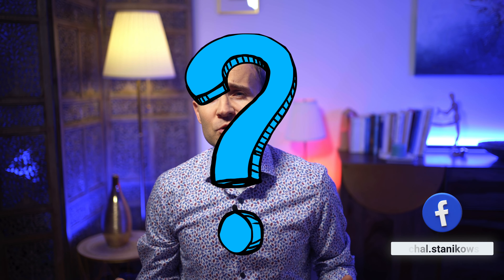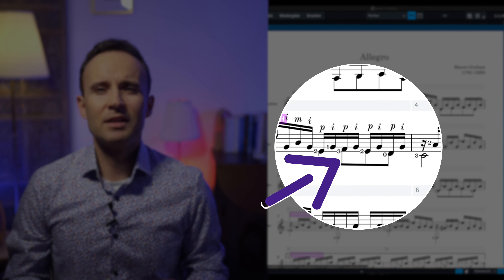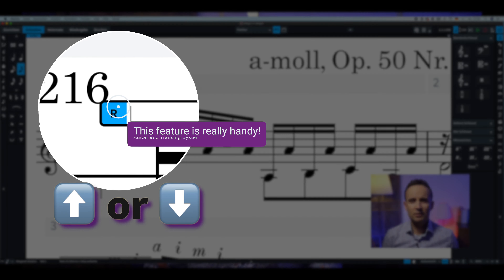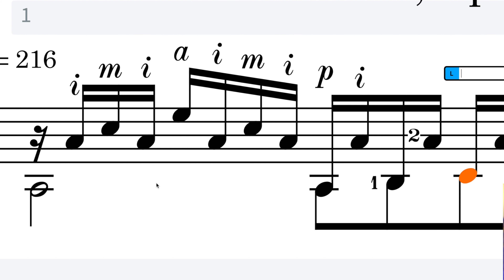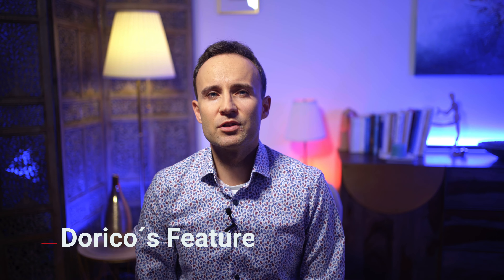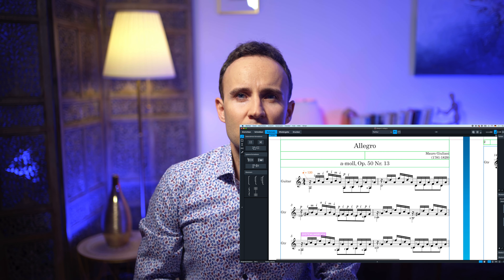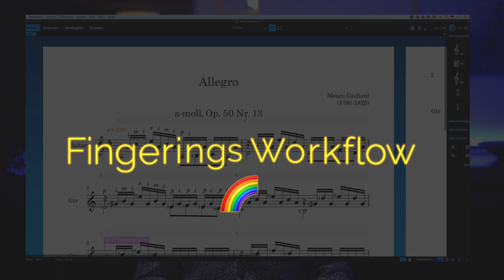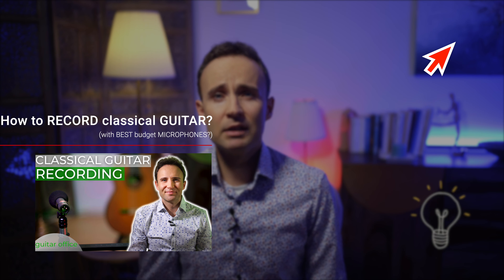Why Dorico is the best notation software for classical guitarists? (IMHO)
Sharing with you - Why Dorico is the best notation software for classical guitarists. (in my humble opinion of course) What makes the difference that now I only work with Dorico?

Why "Dorico´s  Workflow" brings me to the other speed level and makes my live easier? Please enjoy my expirience.

▬ CONTENT ▬▬▬▬▬▬▬▬▬▬▬▬▬▬▬▬▬

00:00 Content Intro
00:10 Trailer
00:17 Music Notation Softwares
00:50 Why Dorico?
01:41 Dorico´s Features
02:23 Outro

►  MUSIC LICENSING

Piece from my latest CD

►  Tools

Software: Final Cut X
• Sony Alpha 7 III (A-Cam)
Objektive:
• Sony Zeiss 1.8/55mm
• Sony Zeiss 1.8/35mm

Hi! You are on an inspiring and informative channel with regular content updates. Lots of quality playing, fresh tips, new arrangements, creative contest and everything that belongs to the world of classical guitar from guitarist, producer and teacher Michal Stanikowski. You are Welcome!

I try to help you get a better understanding of the world of classical guitar. And I basically answer any and all questions any guitarist could have!